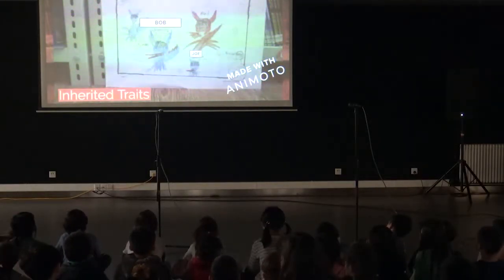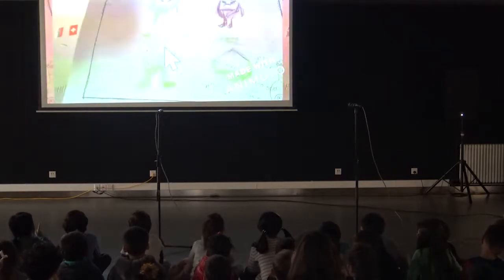Community Time - November 5, 2021